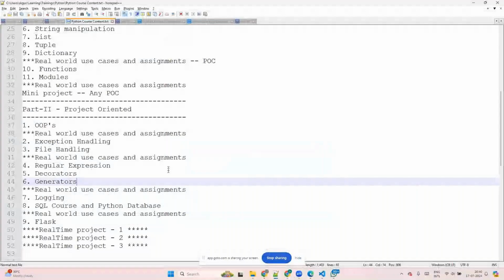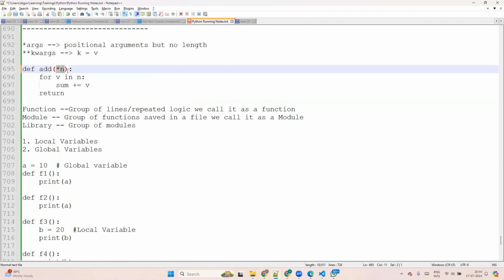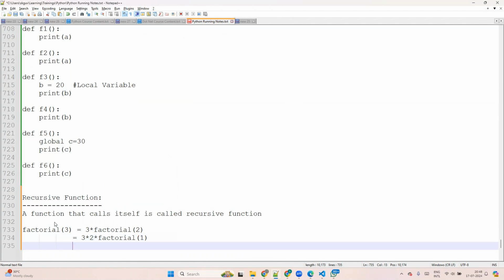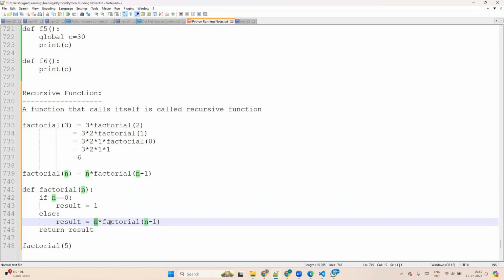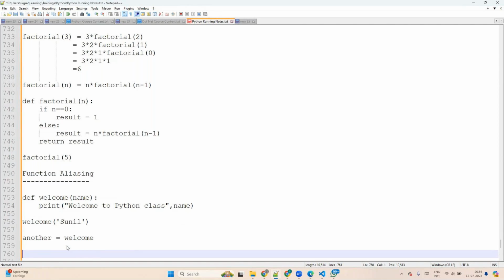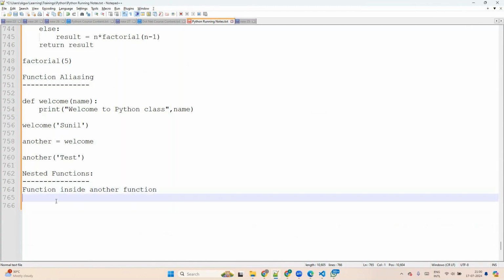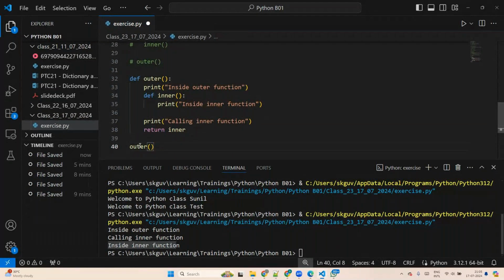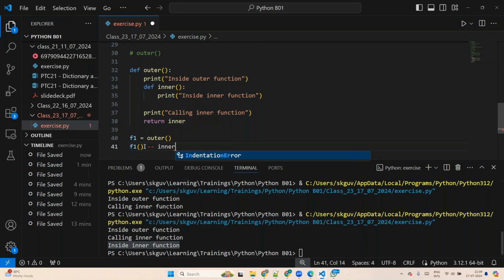Master Python Recursive and Nested Functions: In-Depth Explanation and Examples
Welcome to our comprehensive Python tutorial on recursive and nested functions! In this video, we dive deep into the concepts of recursive and nested functions, providing clear explanations and practical examples. Whether you're new to programming or looking to enhance your skills, this tutorial covers everything you need to know to master these advanced Python functions. Learn how to define, call, and effectively use recursive and nested functions in your code.